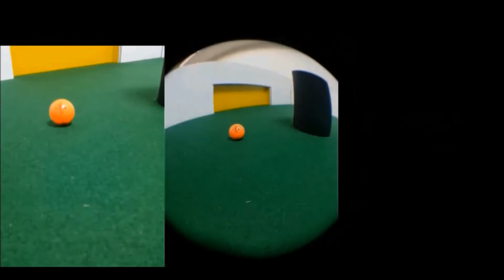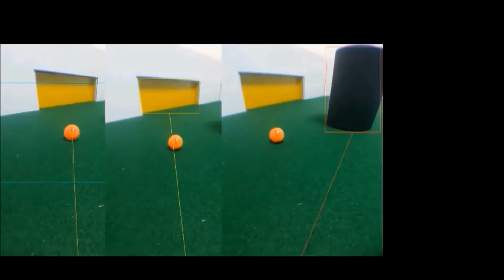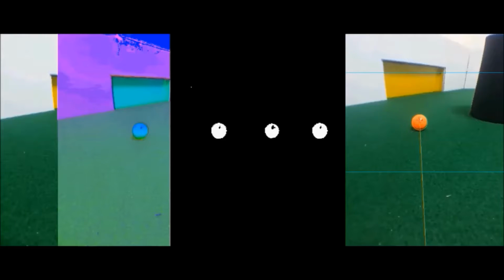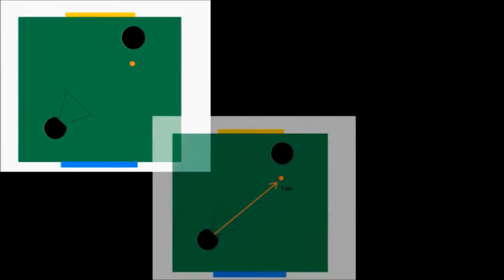ENB329 Team 1 2014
This video is for QUT unit ENB329 - Mechatronics Project 2 - 2014. Team 1 included: Daniel Richards, James Mount, James Sergeant and Adam Tow